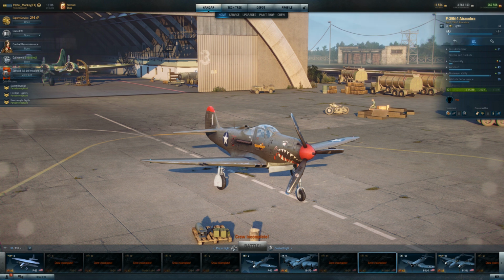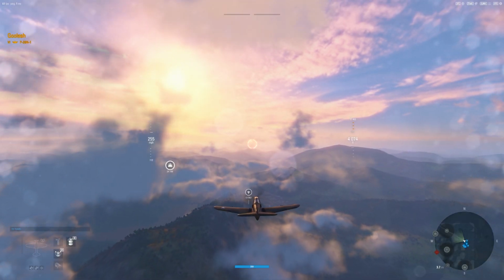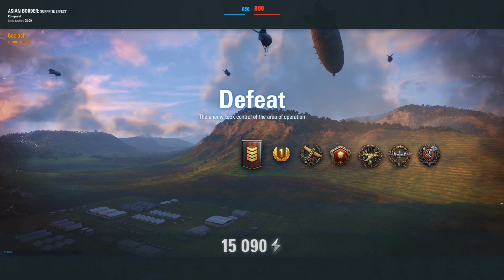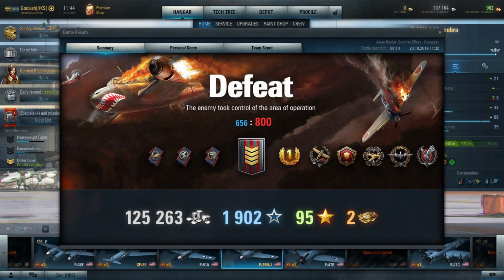World of Warplanes - We've all done this | Goolash in the P-39N-1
Viewer submission! Goolash is back, this time in the P-39N-1. He ran into an issue we've all ran into before tho. Let's check it out.